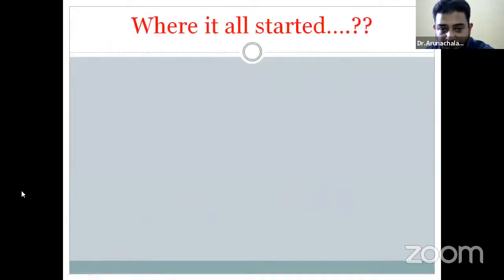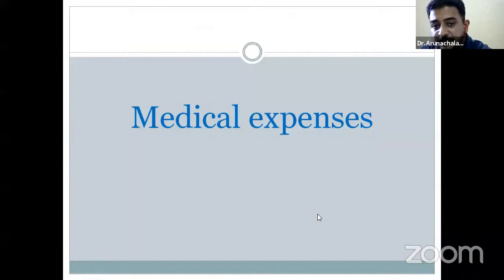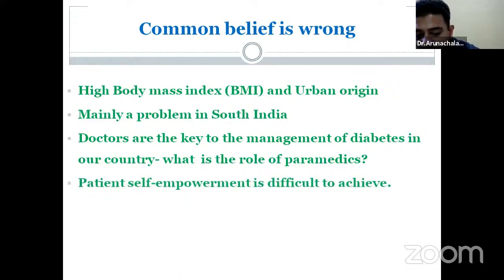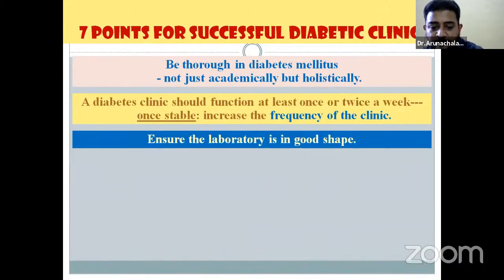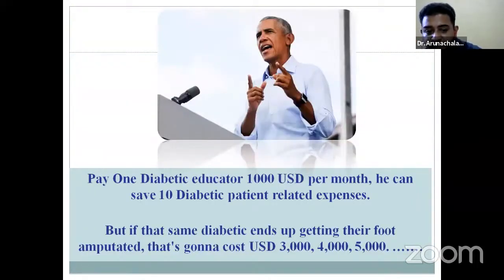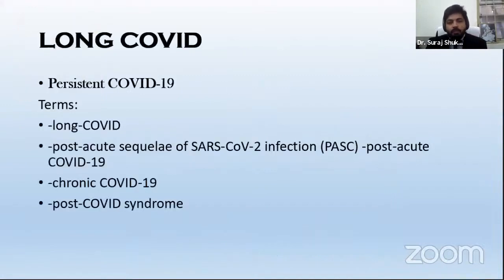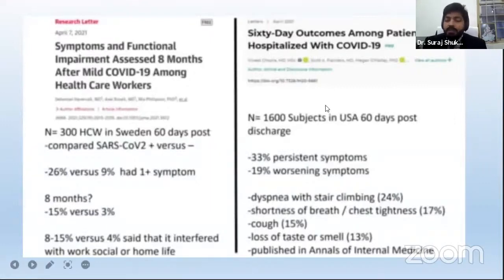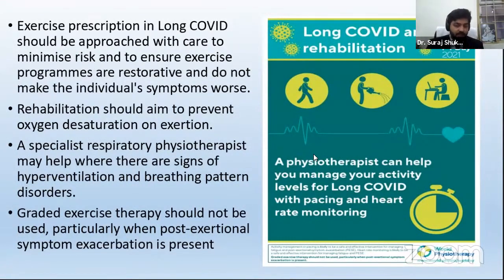Diabetic Educator, How to set a Diabetic clinic in Physiotherapy setup